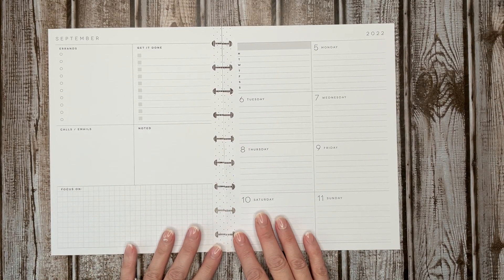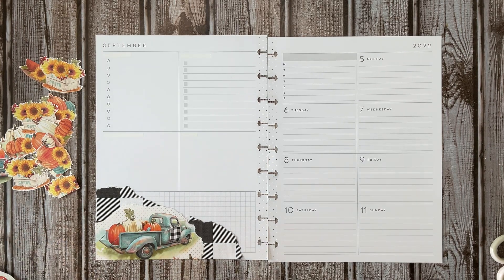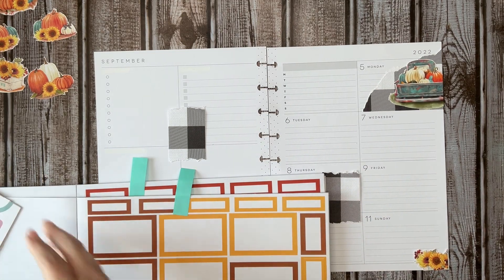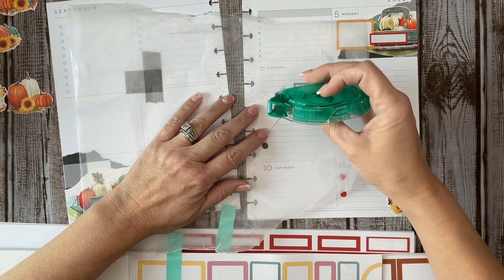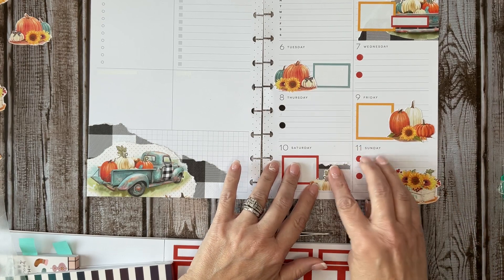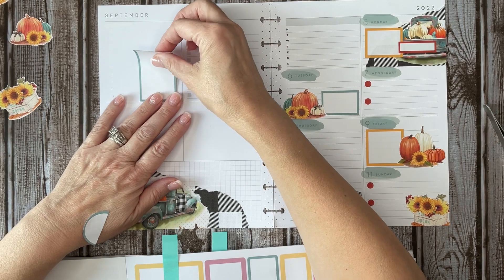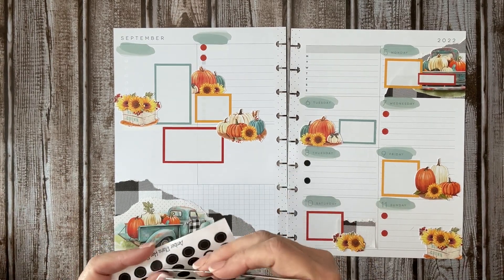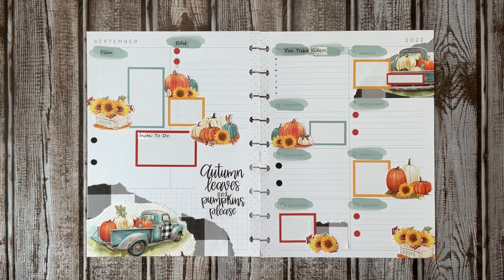Plan With Me | Sunflowers & Pumpkins | Classic Dashboard Happy Planner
This was fun for the first week of September! I used Scrapbook paper, Mojo Jojo Jewel Tone boxes, and orange boxes. Whimsy Luxe A year of planning and overlay tapes by girl boss Anna. I hope you enjoy the video.